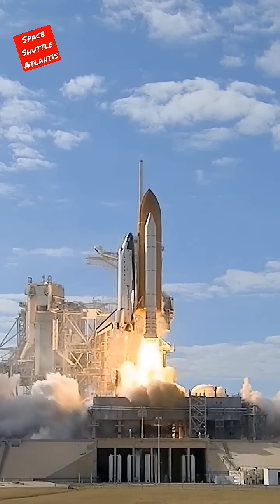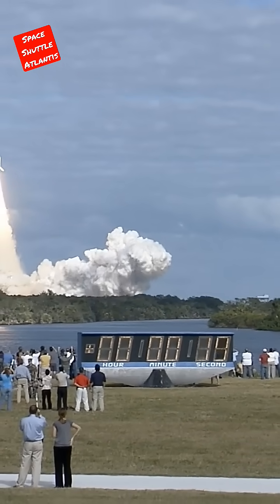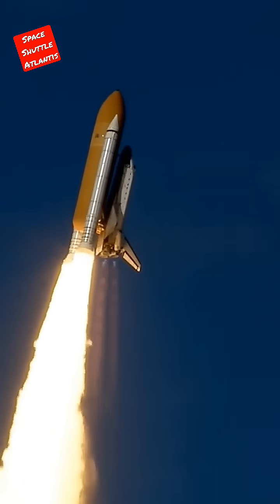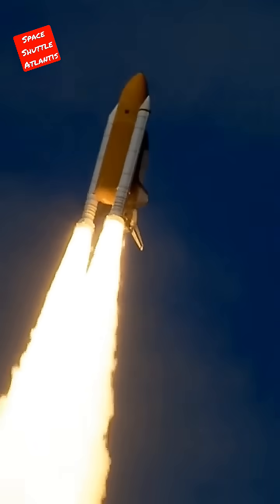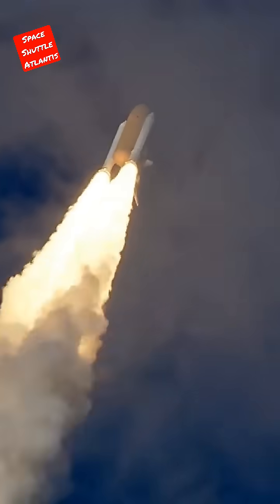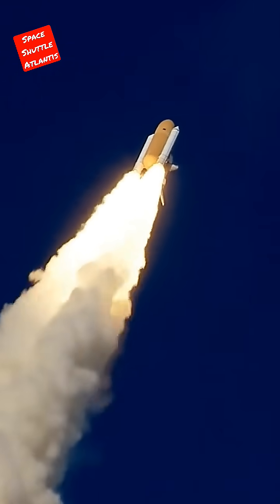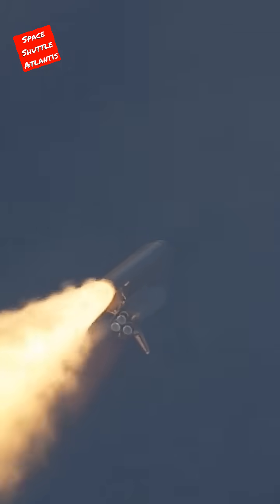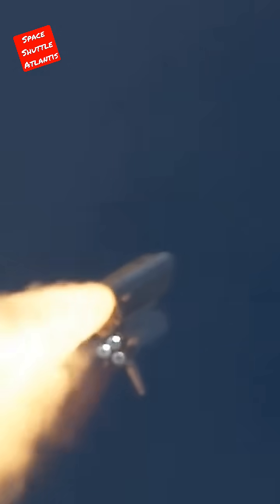ATLANTIS SPACE SHUTTLE LAUNCH 😮😲😱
space shuttle atlantis launch short